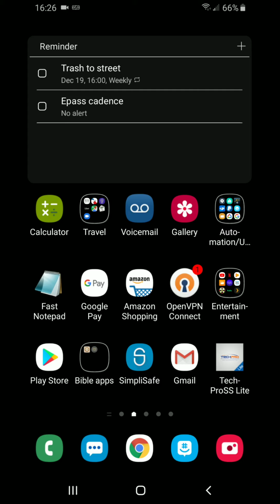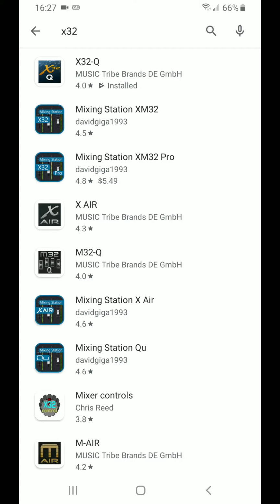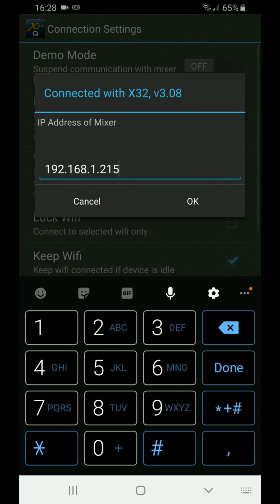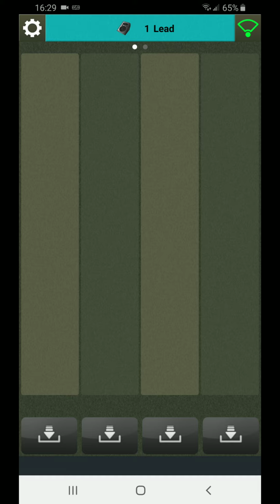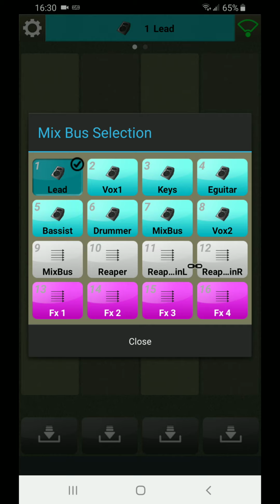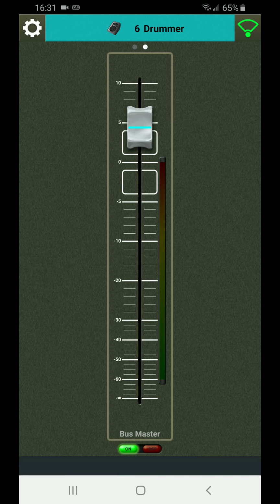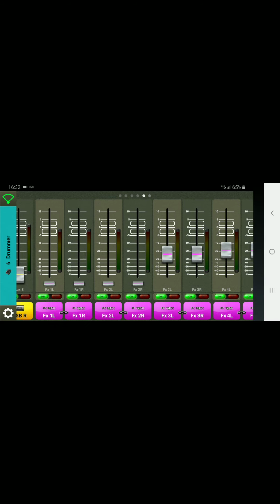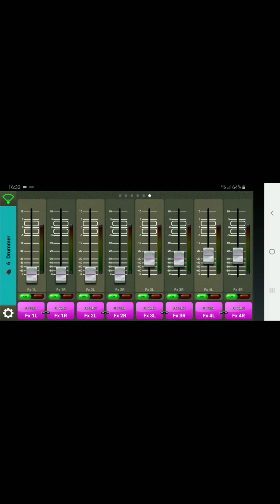TCC Worship Team Tutorials: Using the x32 smartphone app to configure your in ear mix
This video instructs you on how to download and install the X32 app and use this app to configure your in ear monitor mix when serving on the worship team at TCC.